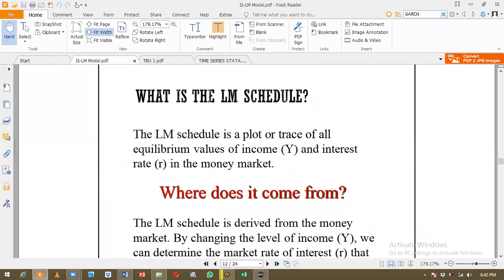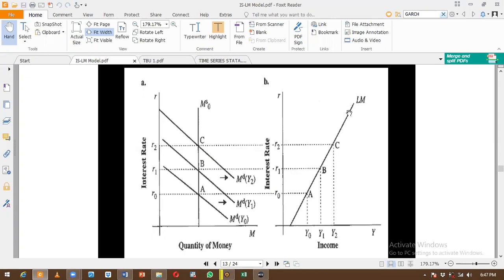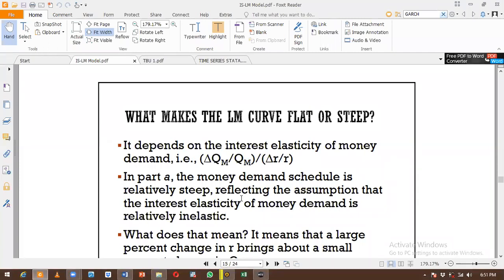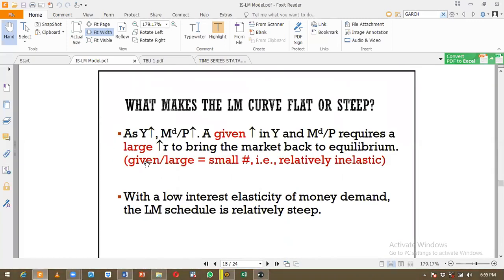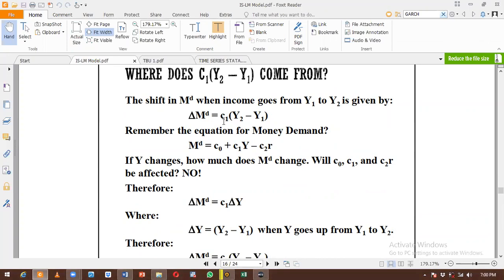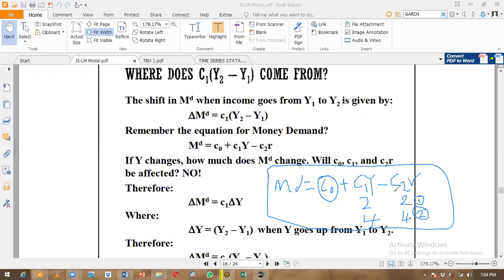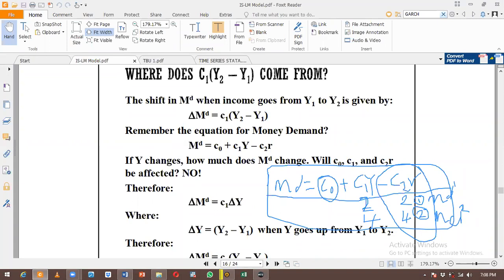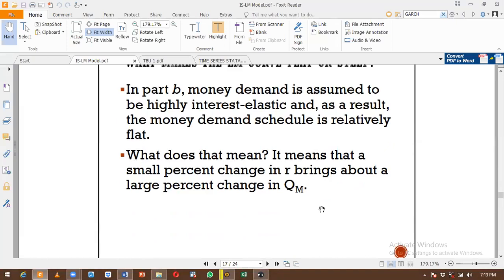macro 24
IS-LM MODEL